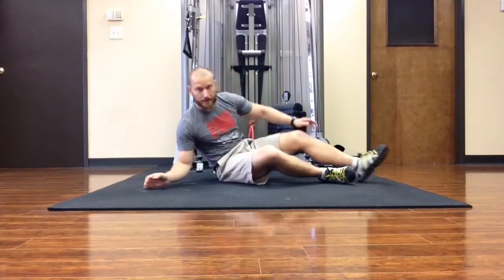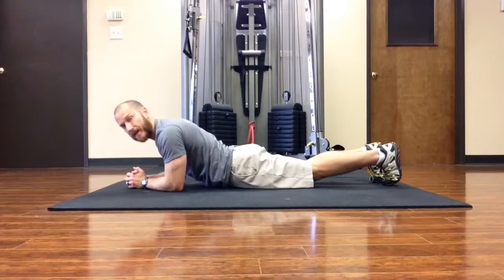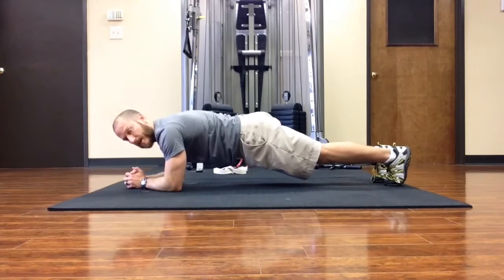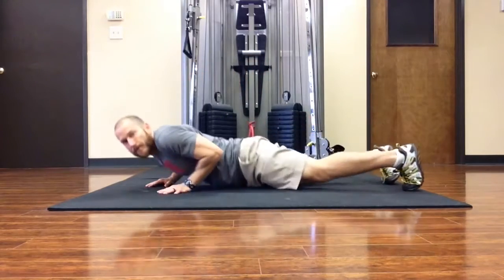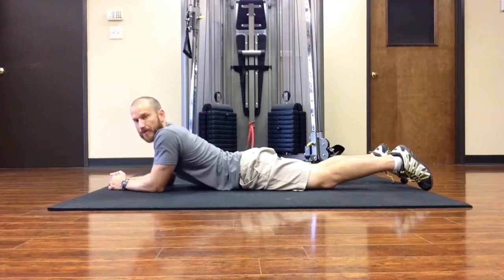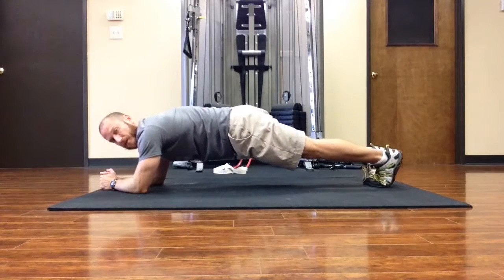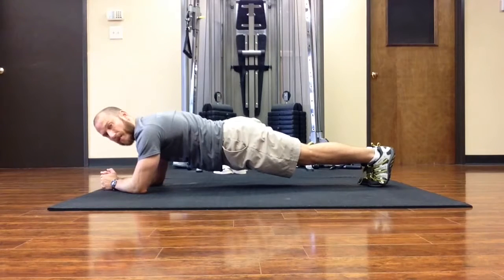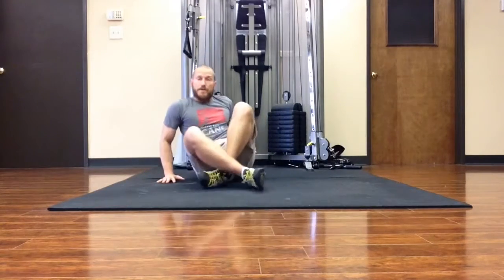High Intensity Plank Exercise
Join the VIP Club, Get the following
Nick Ortego (personal trainer in Baton Rouge) demonstrates a high intensity plank exercise.. It is strongly recommended that you consult with your physician before beginning any exercise program.  You should be in good physical condition and be able to participate in the exercise. Nick Ortego is not a licensed medical care provider and represents that it has no expertise in diagnosing, examining, or treating medical conditions of any kind, or in determining the effect of any specific exercise on a medical condition. You should understand that when participating in any exercise or exercise program, there is the possibility of physical injury. If you engage in this exercise or exercise program, you agree that you do so at your own risk, are voluntarily participating in these activities, assume all risk of injury to yourself, and agree to release and discharge Nick Ortego from any and all claims or causes of action, known or unknown, arising out of Nick Ortego's negligence.